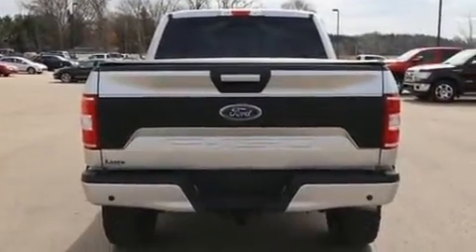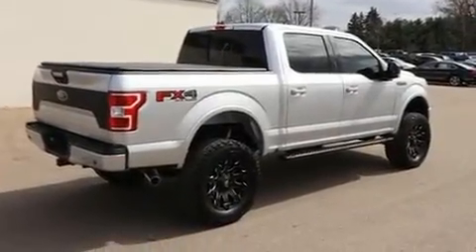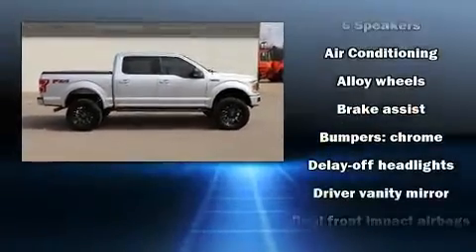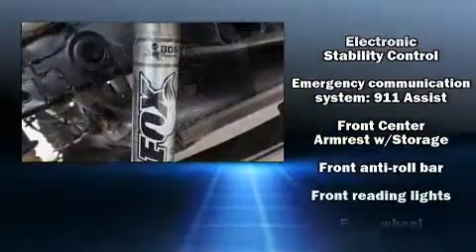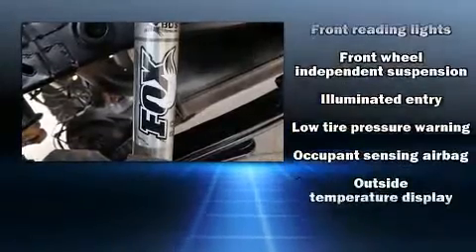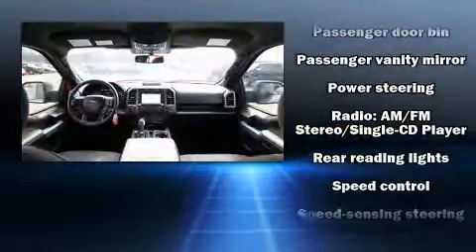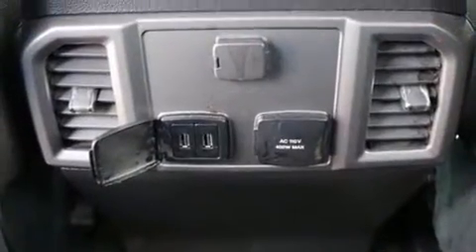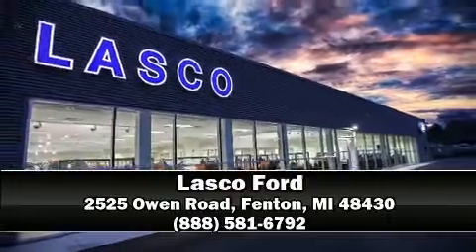2018 Ford F-150 XLT in Fenton, MI 48430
Lasco Ford

You can expect a lot from the 2018 Ford F-150. With fewer than 25,000 miles on the odometer, this vehicle glistens in the crowded pickup truck segment! Top features include a split folding rear seat, a tachometer, variably intermittent wipers, a rear step bumper, air conditioning, fully automatic headlights, tilt and telescoping steering wheel, and much more. Ford ensures the safety and security of its passengers with equipment such as: dual front impact airbags with occupant sensing airbag, front side impact airbags, traction control, brake assist, ignition disabling, and 4 wheel disc brakes with ABS. Various mechanical systems are monitored by electronic stability control, keeping you on your intended path. This vehicle has achieved Certified Pre-Owned status, by passing Ford's rigorous certification process. You will have a pleasant shopping experience that is fun, informative, and never high pressured. Stop by our dealership or give us a call for more information.